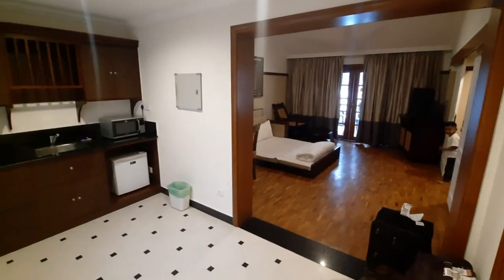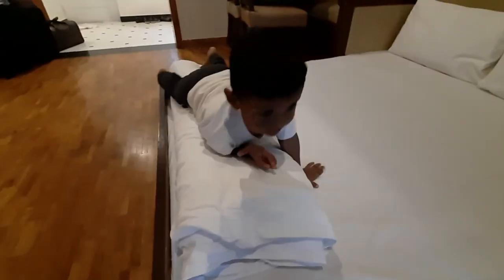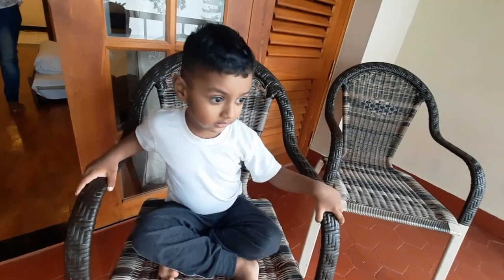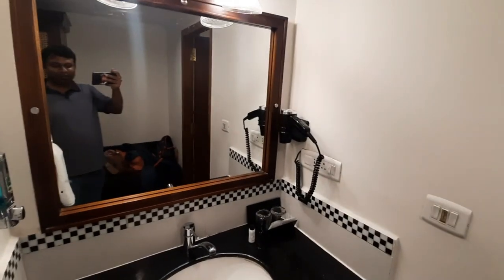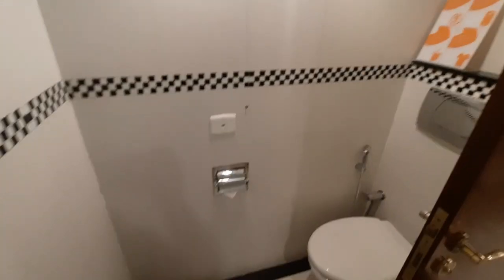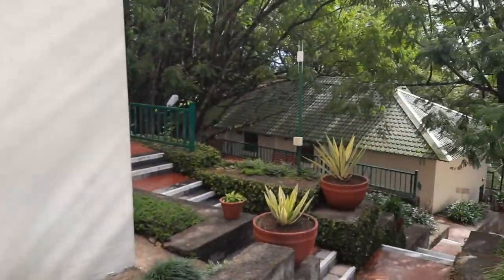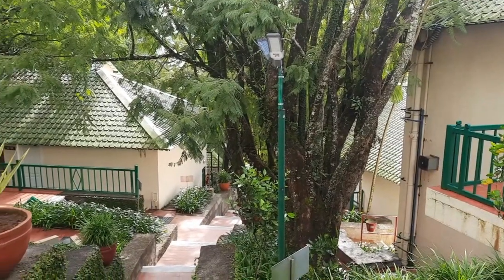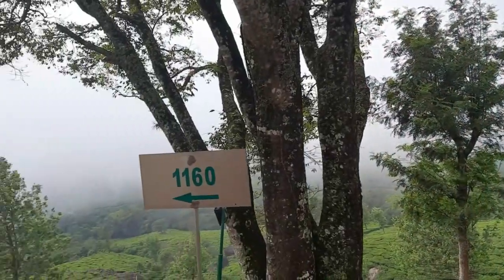The Ultimate Chill-Out Experience at Club Mahindra Munnar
Club Mahindra Munnar. We visited the Club Mahindra resorts, Munnar in November 2022. Munnar is a very pleasant hill station in the state of Kerela, full of tea plantations and amazing scenery views. The Club Mahindra resorts have two different properties very close to each other here at a span of 3kms itself. The Club Mahindra Mount Serene is just 2.3kms away from where we stayed further up on the hill, it is very picturesque but certainly has less access. We however stayed in Club Mahindra, Munnar which is a huge resort and has many shops and restaurants nearby which offer much cheaper options than CM itself. You will get lots of private taxis as well just outside the resort. The cottages are away from reception but they do provide shuttle cars for free. The nearest airport is Kochi airport about 130kms from here. The resort is about 20kms away from Central Munnar. All in all a very nice, serene and amazing place to relax with your family. The resort offers lots of facilities but the rates are on the higher side. Rely on local services for cheaper options, we were thankful not to be cheated by any touts and got hold of a very good driver who gave us different tours on 3 different days. Will upload the videos soon.
00:00 - 00:20 - Introduction by Ashwik
00:21 - 03:40 - The rooms
03:41 - 04:05 - Early morning view
04:06 - 06:32 - Resort campus and views
06:33 - 06:52 - Reception and hotel lobby
06:53 - 07:58 - Restaurant, Spa and Gym

SOCIAL